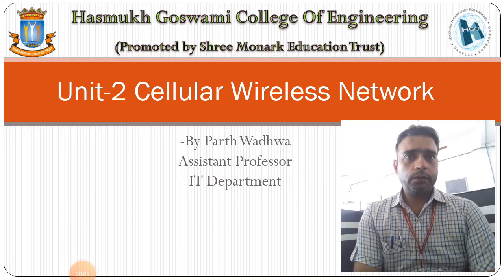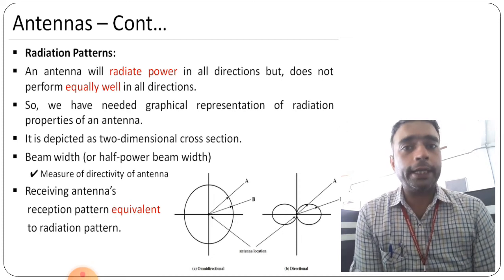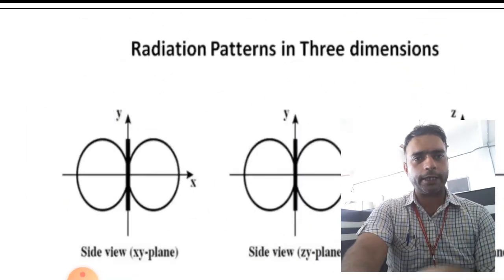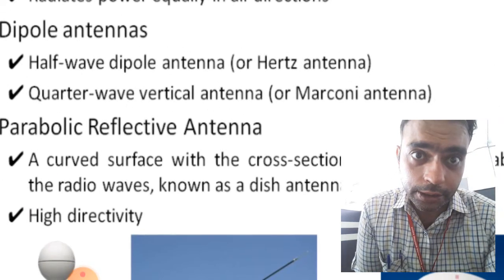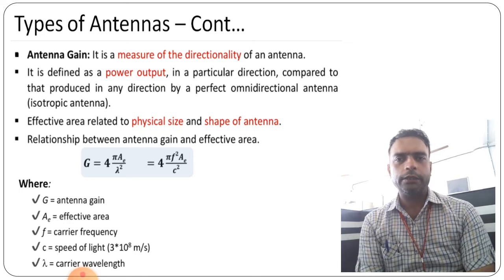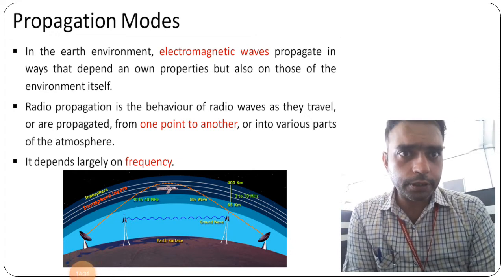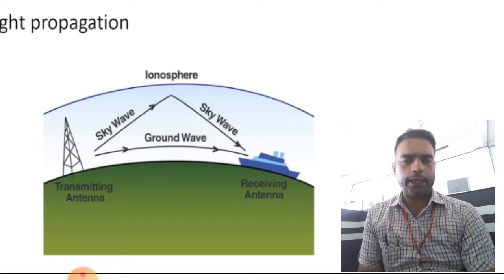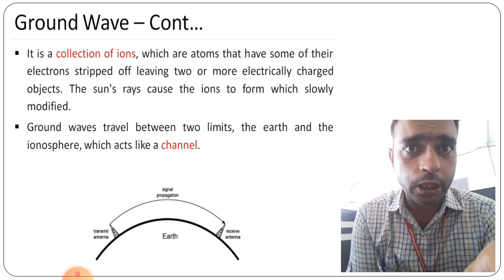Unit-2 Cellular Wireless Network Part-1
Till Ground Wave Propagation